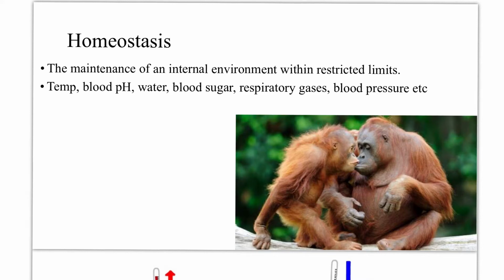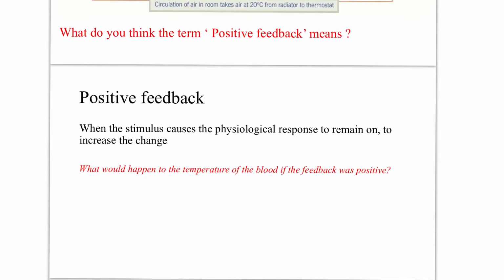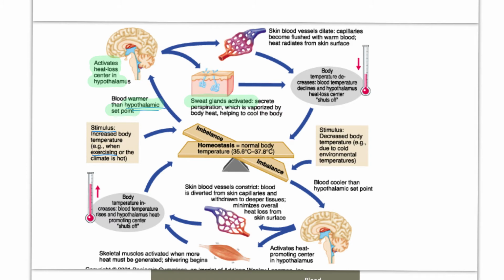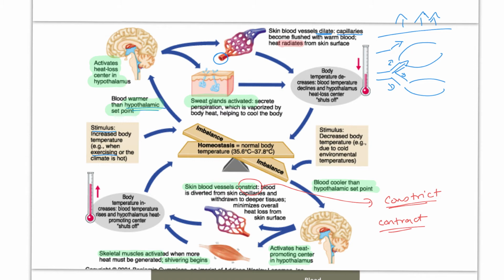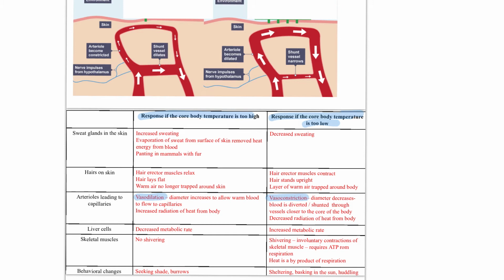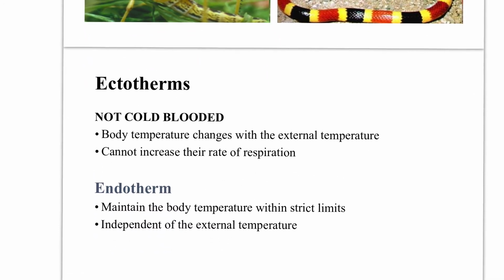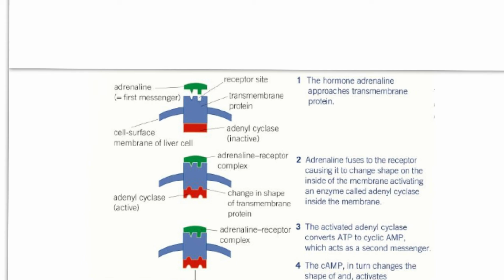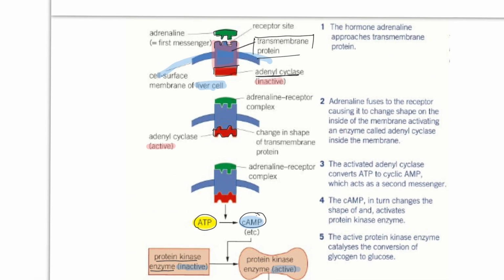Intro to homeostasis